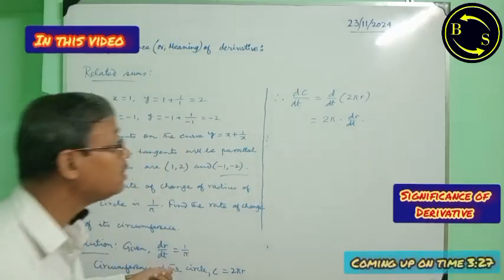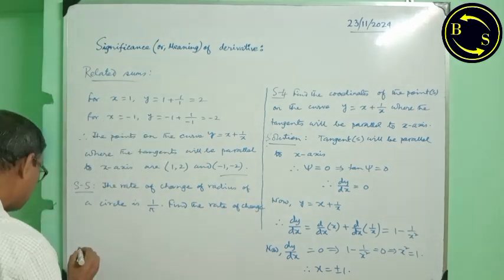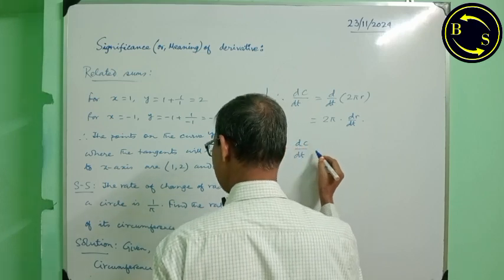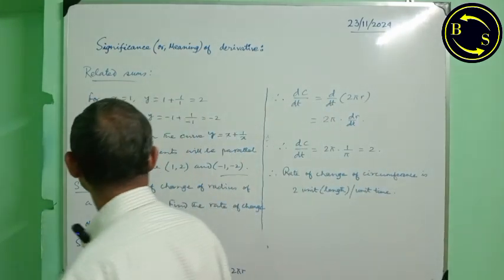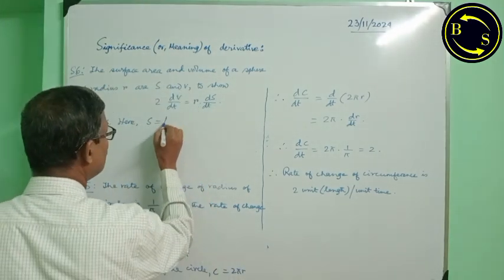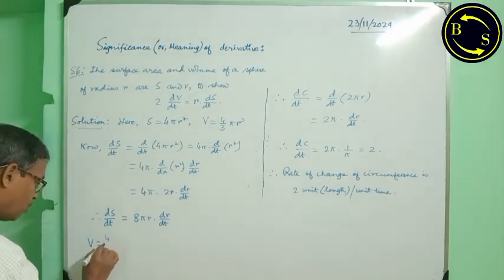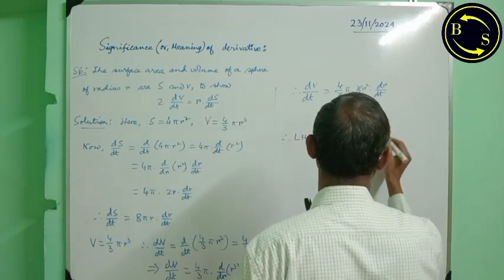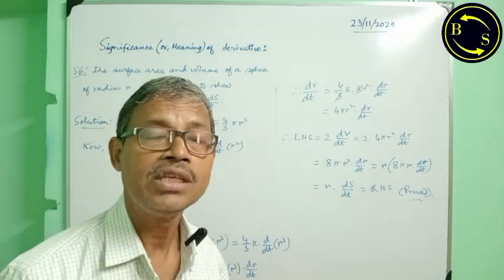Significance of Derivatives Class 11 || Part-31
significance of derivatives class 11|| derivatives explained||derivatives class 11|| part-31
In this video of @BtoSAcademy ::::
✓Limits
✓Basic Limits Theorem
✓Basic Limits
✓sums solving
✓Continuity
✓Defferentiation
✓significance of derivative
Part-1 link 🔗 -

Part-2 link 🔗 -

Part-3 link 🔗 -

Part-4 link 🔗 -

Part-7 link 🔗 -

Part-10 link 🔗-

Part-11 link 🔗-

Part-13 link 🔗 -